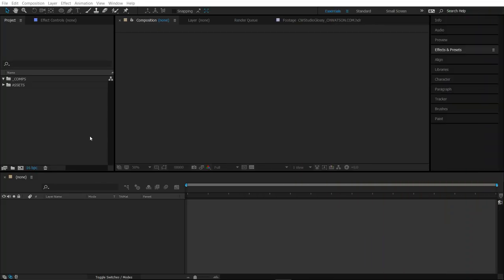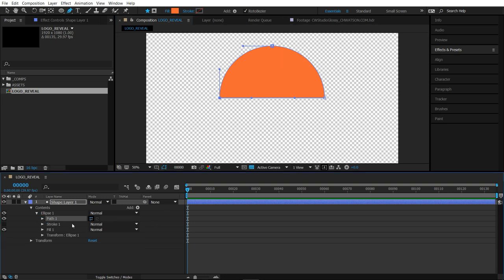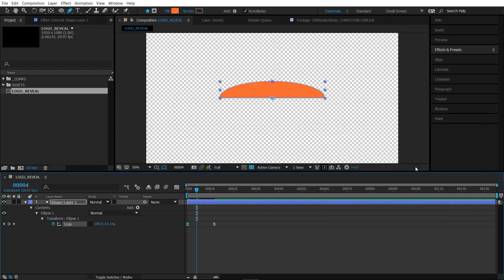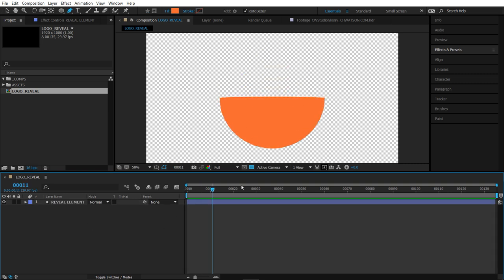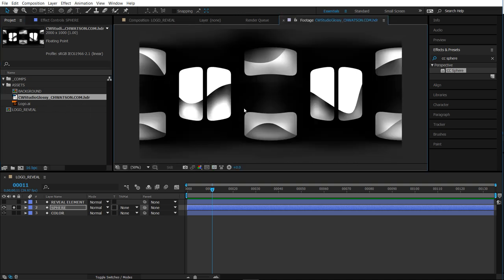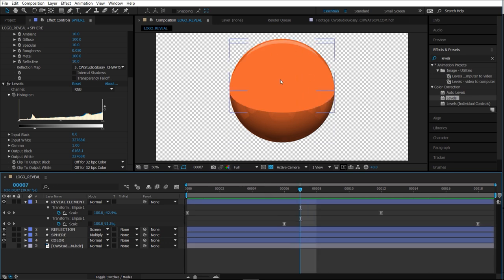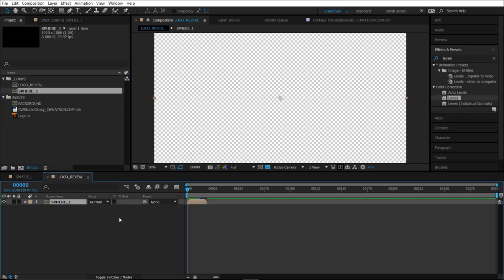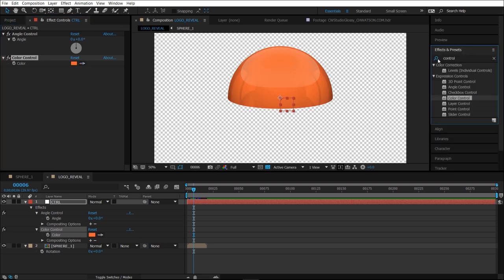How To Create A Logo Reveal In After Effects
Many of you have been asking me to do a tutorial on how I created an animated logo reveal in my intros. I’ve been getting questions about whether I used Cinema 4D or After Effects to create the spherical transitional element in this logo reveal portion of my open. Well, give it a go to find out.

Preparing for this tutorial made me realize that my into is almost four years old. I think it might be time for me to create a new one.